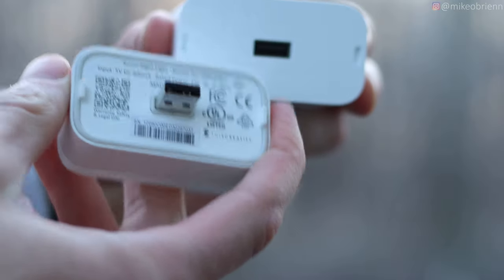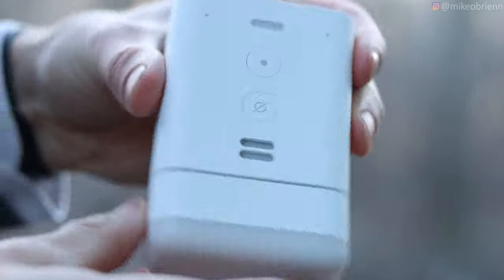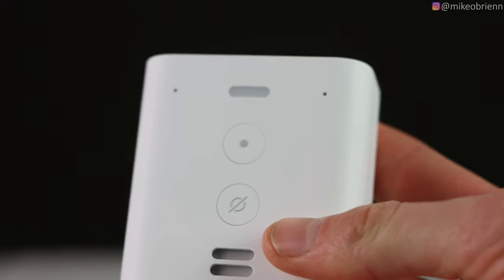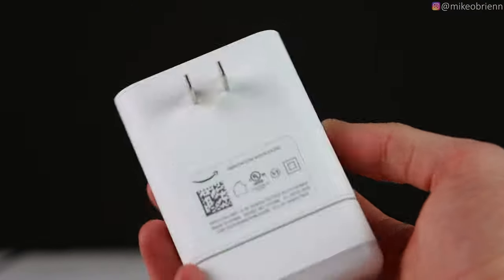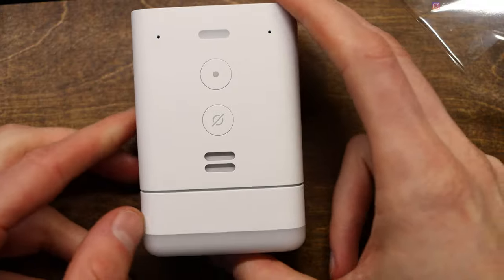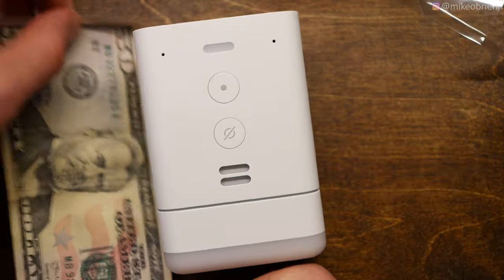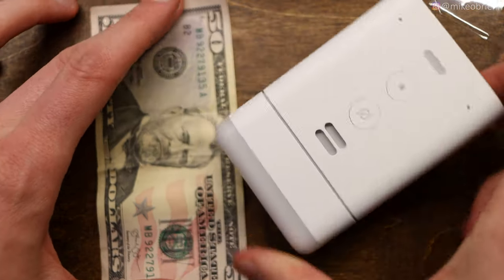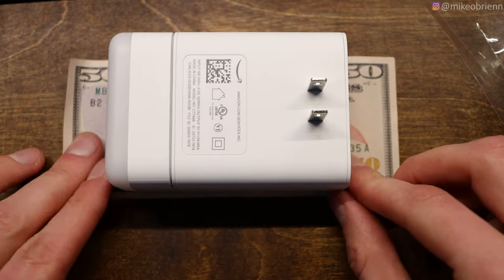ECHO FLEX by Amazon (One Month Later - Full Review)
Is the Echo Flex worth it? This video is all about the new $25 echo Flex which is mounted via an outlet. It is a compact and affordable way to get Alexa somewhere new, but lacks in some critical areas (actually just volume and sound quality, but you can fix this with an external speaker)
BEST ECHO FLEX PRICE

Some additional review notes about the Echo Flex:
The echo Flex has a small body, taking just 2.8" x 2.6" of wall space, conveniently plugging into a standard 2 prong outlet, and is extremely easy to set up. I enjoyed using this in my bathroom and other spaces far away from a central Echo hub. This device is a great way to extend your "Alexa range". One major drawback is the speaker, but that is not a big deal. This product was not designed to be a music player, but works well if you plug in an external speaker. Overall, I really enjoyed using this product and recommend it to anyone looking to get their first Smarthome device, or otherwise trying to expand their current smart home range.

2 FREE AUDIOBOOKS